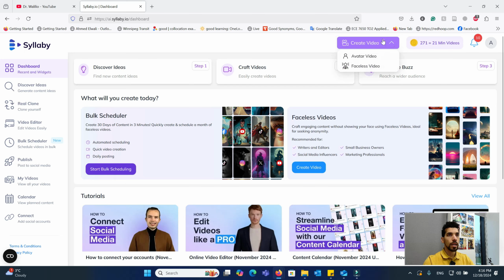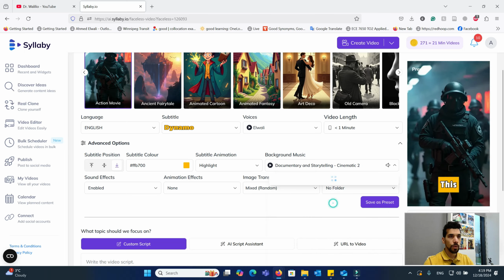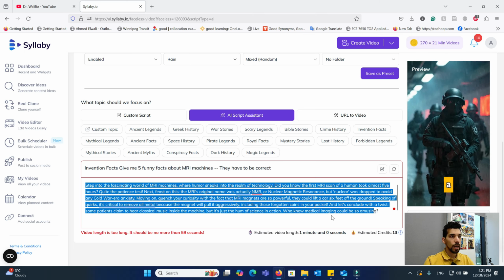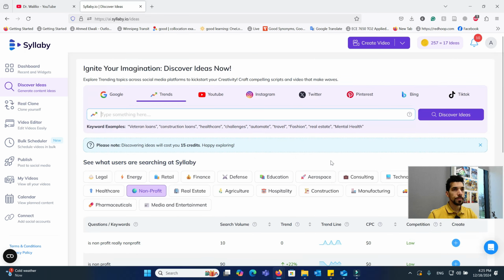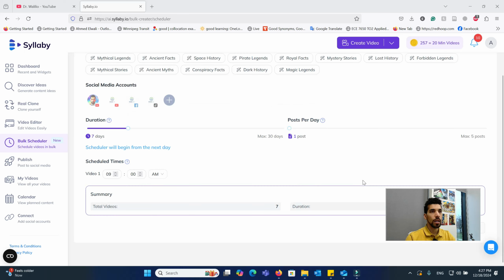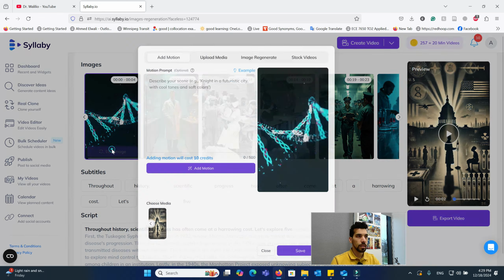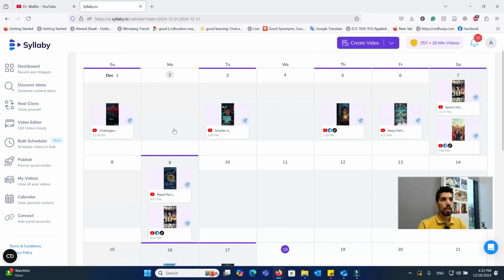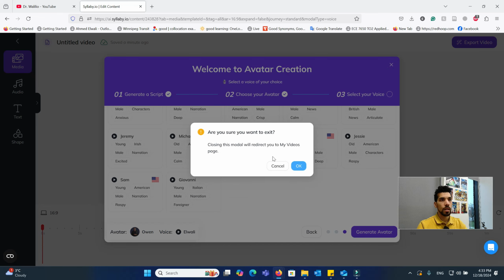AI Syllaby Review: Create AI Faceless/Avatar Videos, Manage Social Media, & Clone Your Voice! Promo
Discover how AI Syllaby can revolutionize your content creation process! In this video, we explore the features of this innovative platform, including tools for creating faceless AI videos, customizing avatar videos, managing social media accounts, and even cloning your voice. Whether you're a content creator, marketer, or entrepreneur, AI Syllaby offers cutting-edge solutions to streamline your workflow. Watch now to see how it works and why it’s a game-changer!